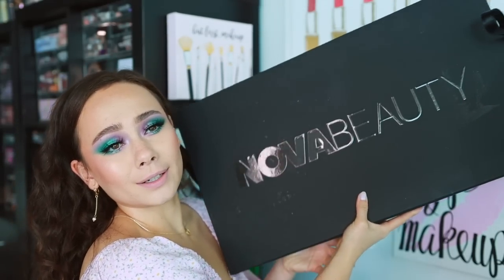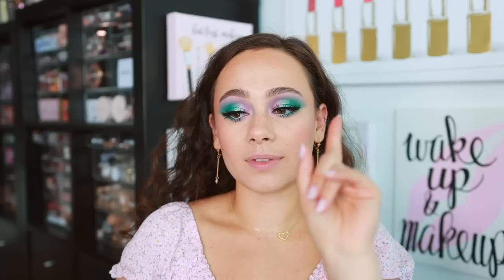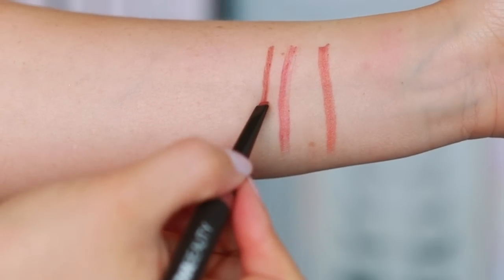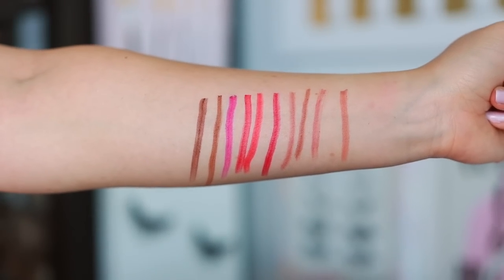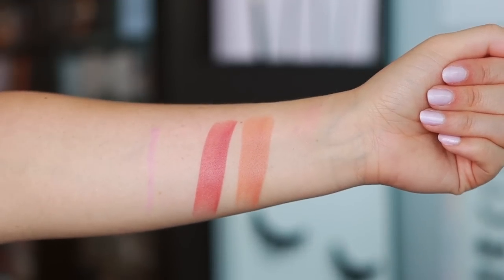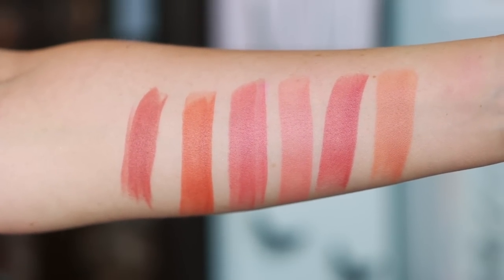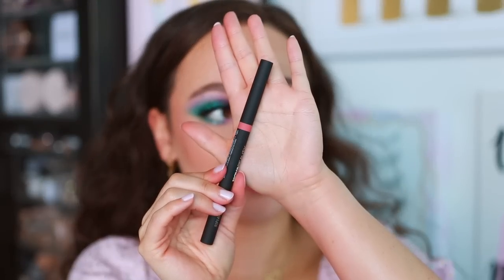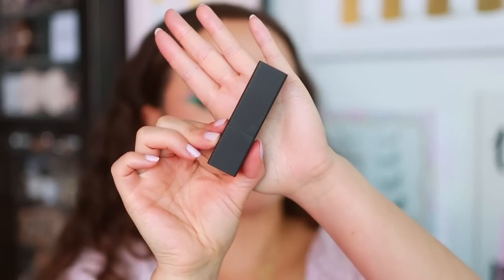NOVA BEAUTY?!?! LETS TEST OUT THEIR NEW LIP COLLECTION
Timestamps
0:00 Info
1:54 Lip Liners
6:59 Lipsticks
14:37 Lip Gloss
18:40 Favorite Lip Combo
19:40 Final Thoughts

best lip gloss
best lipstick
best lip liner